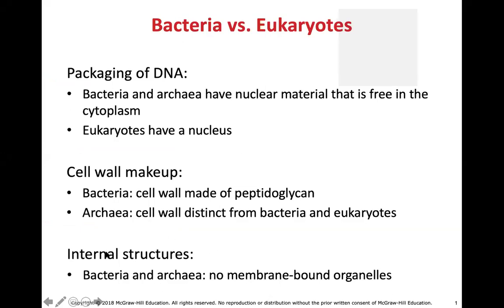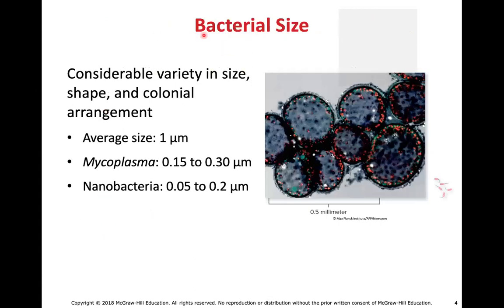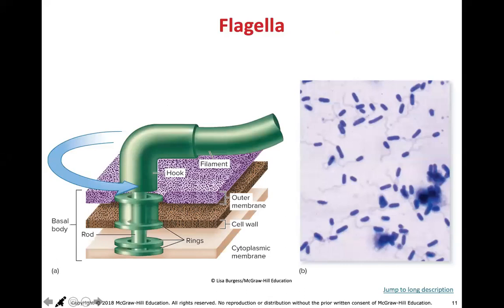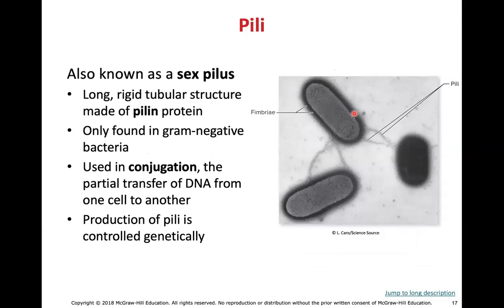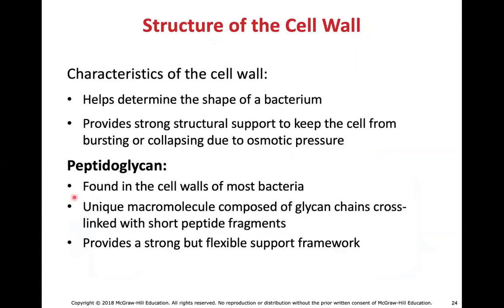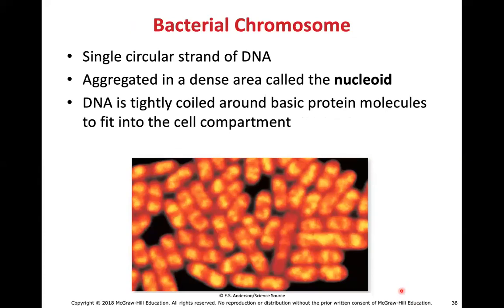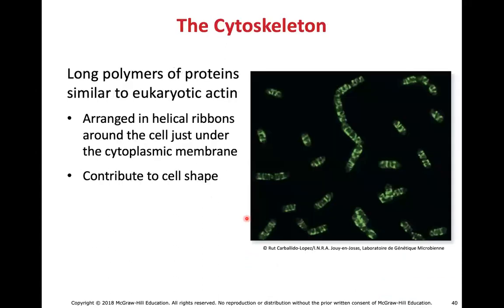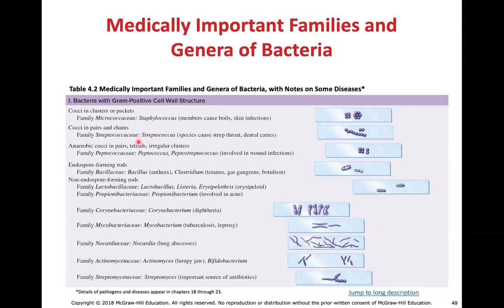BIO-241-221 -- Chapter 4 Recording